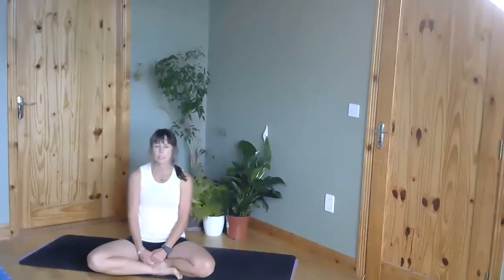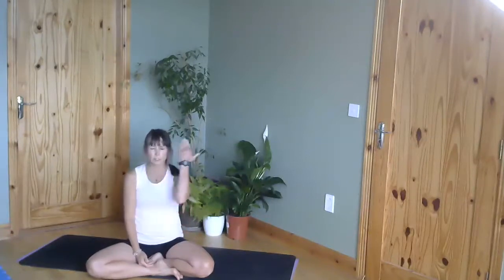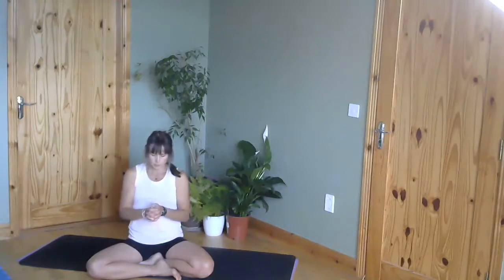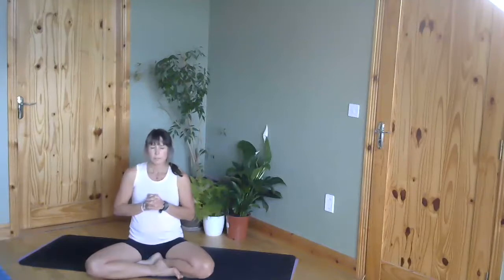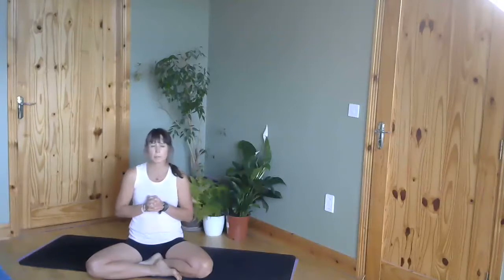Breath to Calm the Mind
Breathing Meditation Technique called Breath to Prevent You From Freaking Out. Enjoy

Orielyoga.ie

Instagram. Orielyoga

Facebook. @orielyogaandpilates